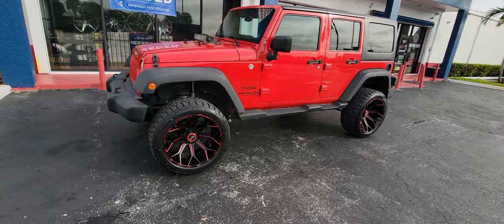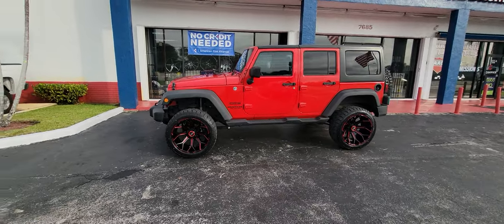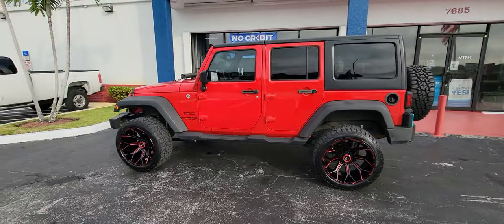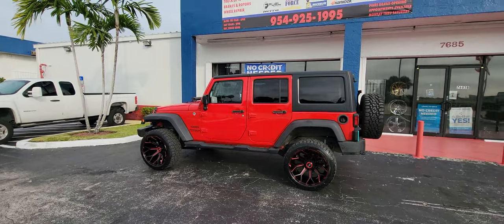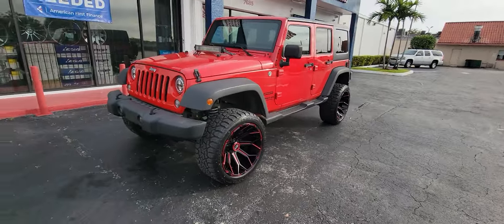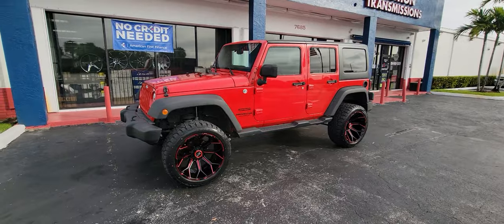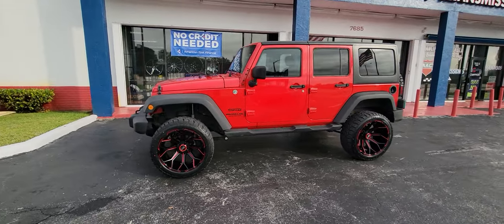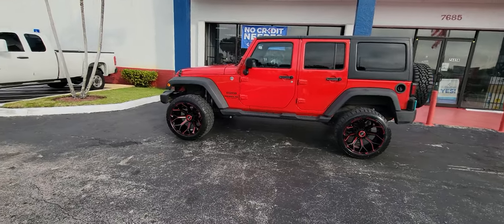877-544-8473 22" XPD-704 Pakami Black & Red Wheels Jeep Wrangler 3.5" Lift Miami Broward & Worldwide